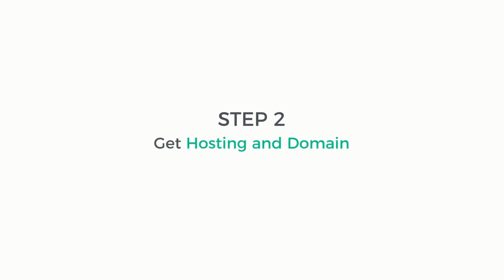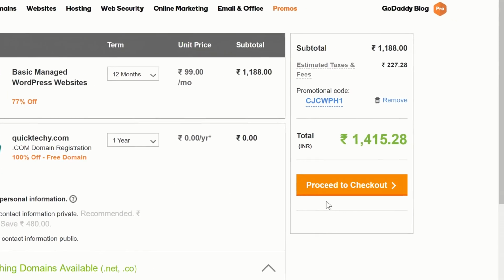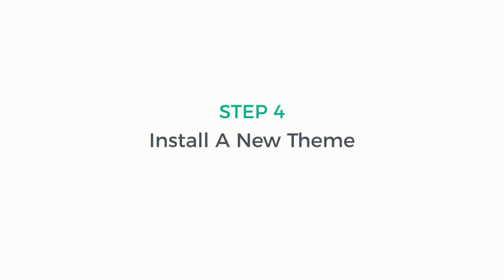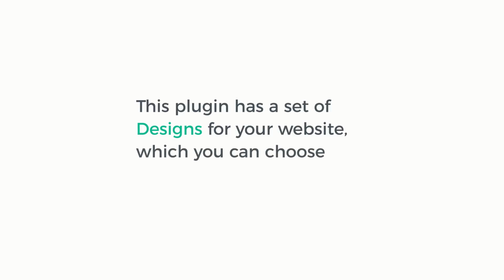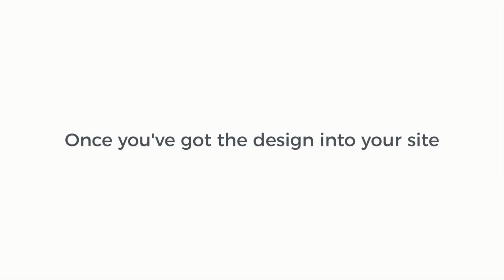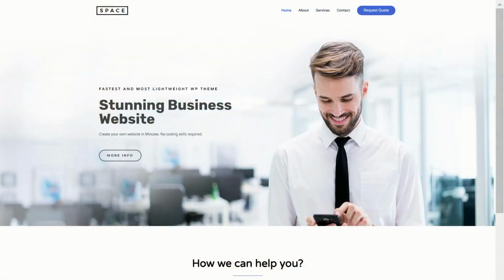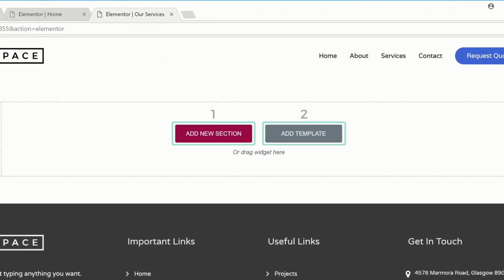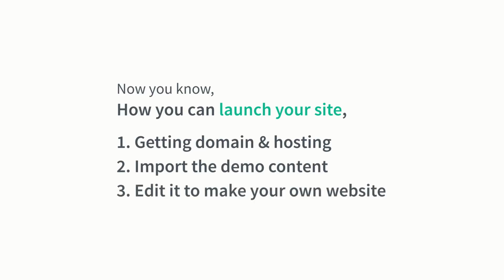How to Make a Website in 10 mins Simple & Easy